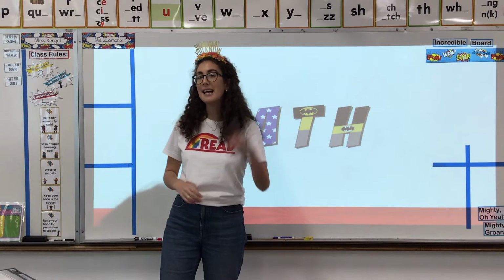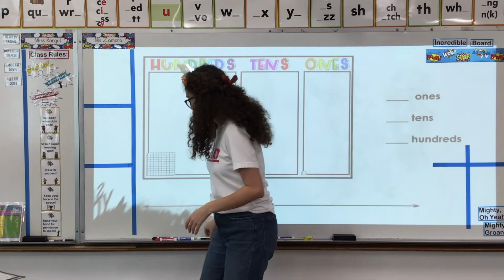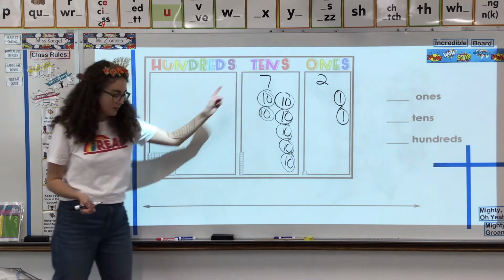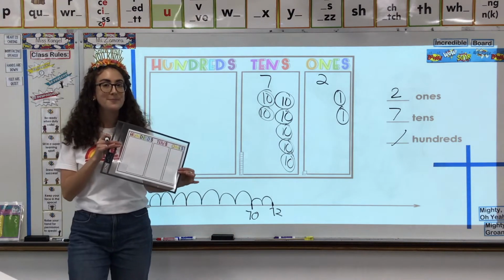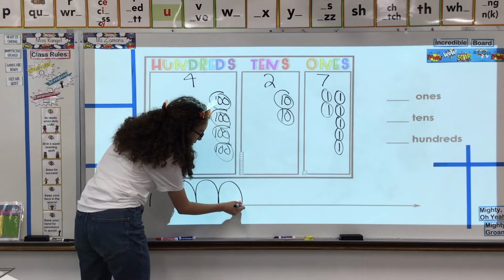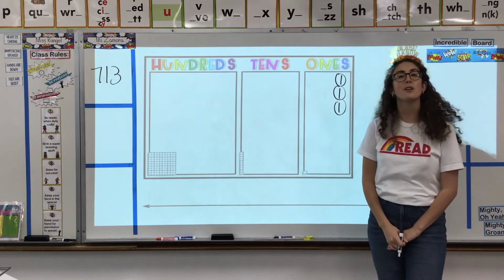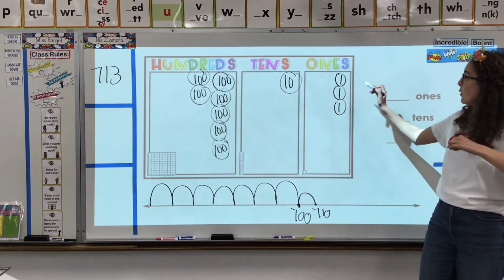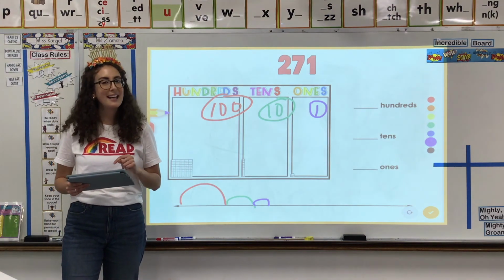Math - February 2nd